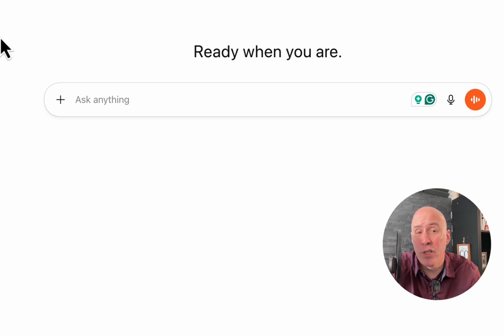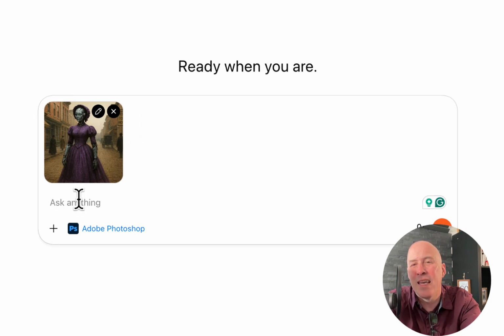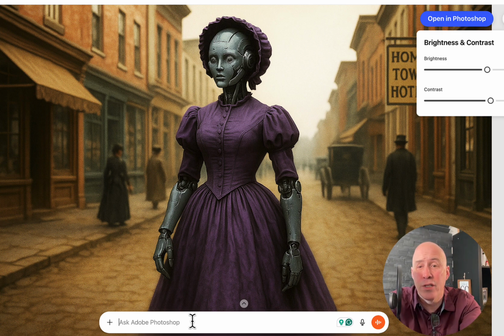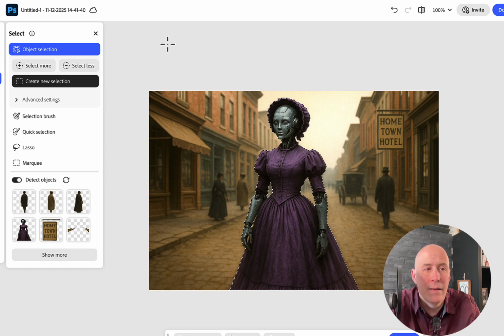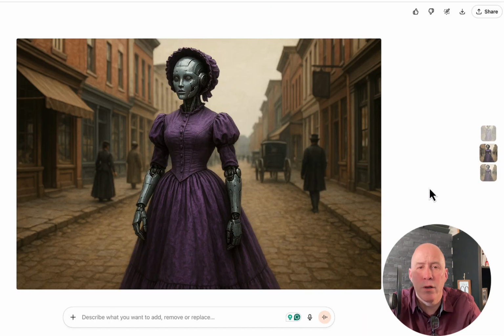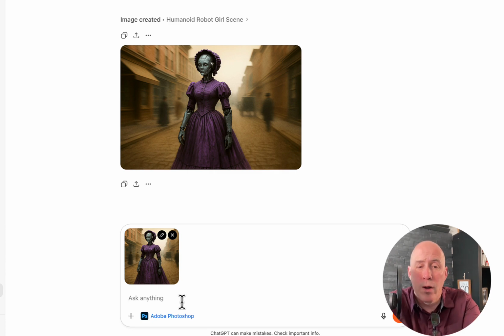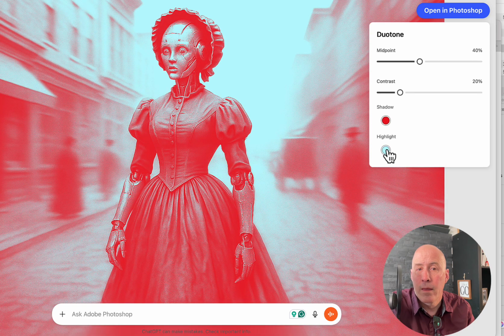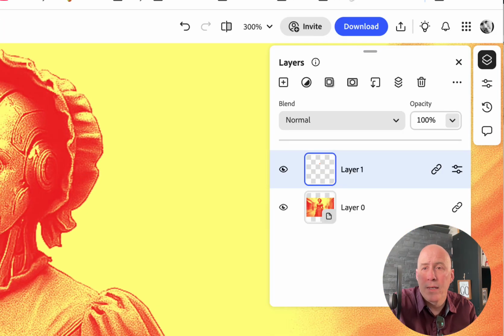Photoshop + ChatGPT a Powerful Combination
Photoshop Is Now Inside ChatGPT! You can now connect Abode Photoshop to ChatGPT. This gives you more control over your image adjustments. Minimizing the frustration often found in prompting images only.

- Adobe x ChatGPT | Adobe

Your Creative Entrepreneur Show Hosts:
Bryon Scott